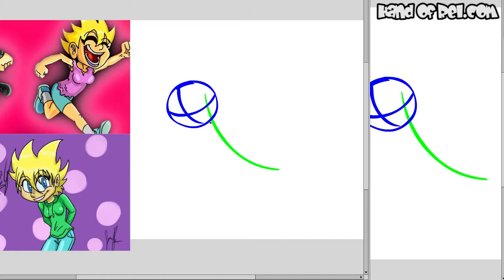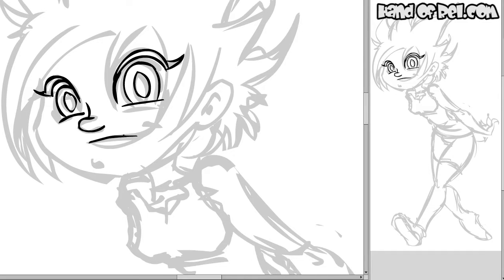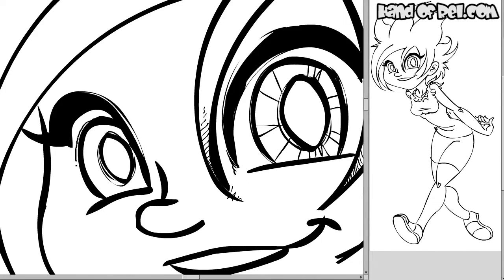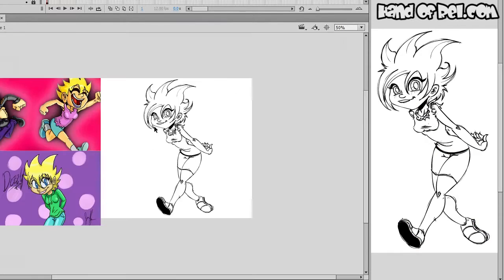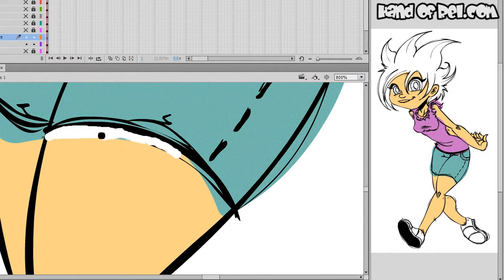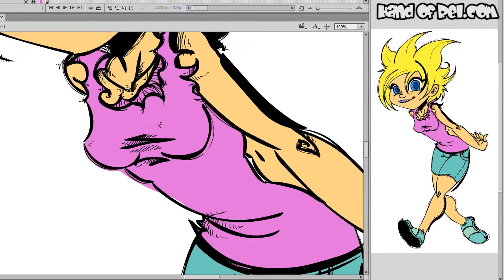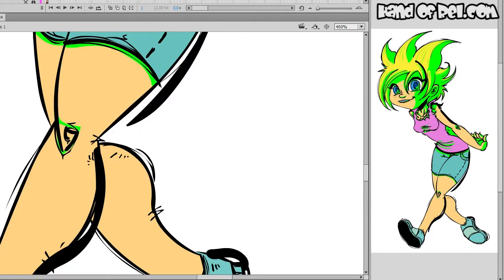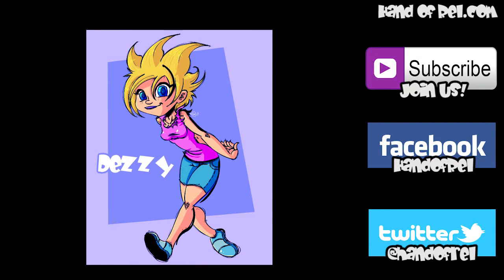Dezzy // Speed Drawing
Here's my finished art trade with Jordan at JcomX Productions! This is his character, Dezzy :) I had a lot of fun drawing this! Be sure to check out his animation, "Damien &Dezz" on his Youtube Channel! It's really cool, so give it a watch!